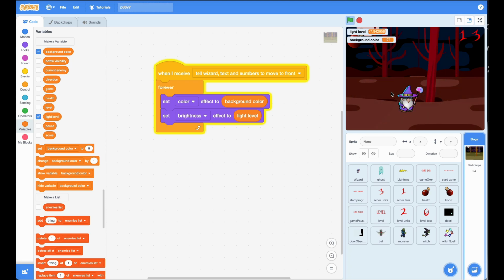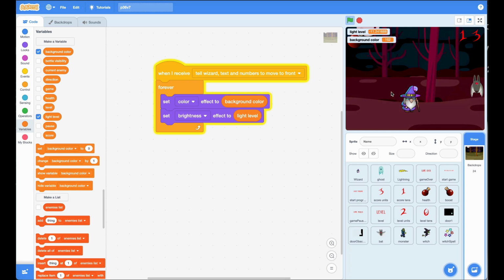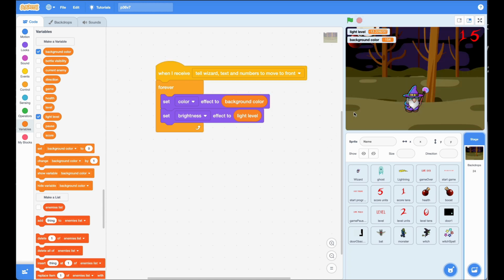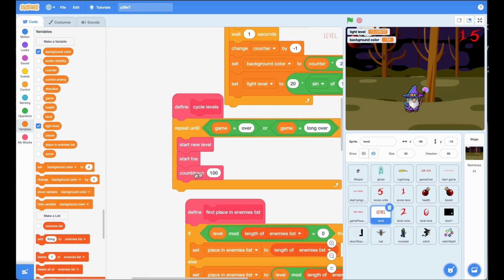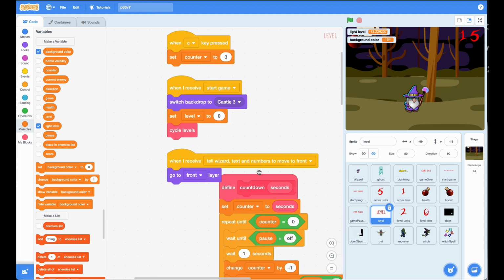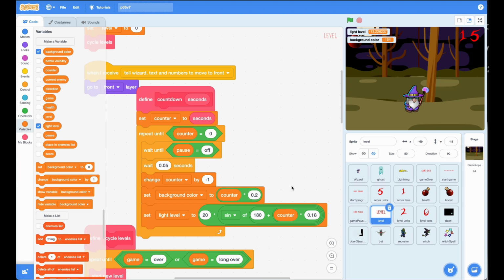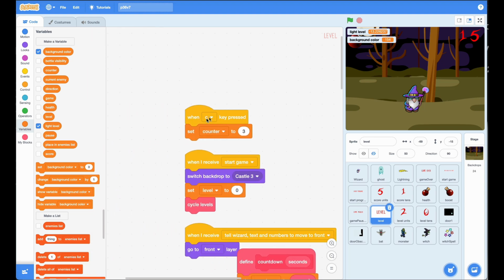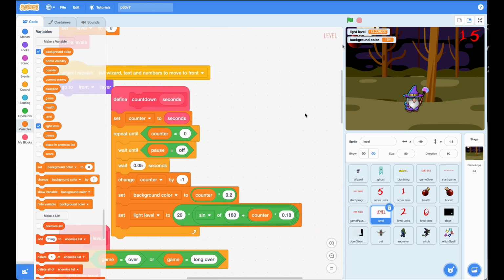Coding 4 Kids: Part 38 Vid 2 Smoothing Background Lighting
The change in lighting isn't as smooth as we would like. Let's fix that.